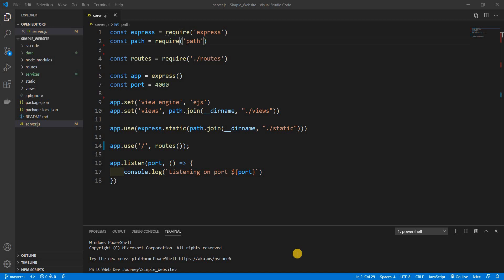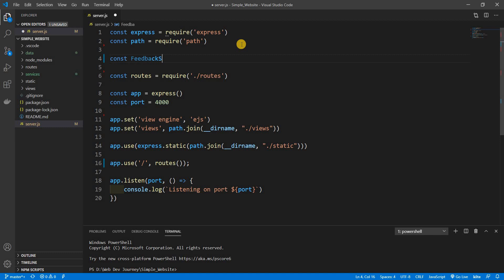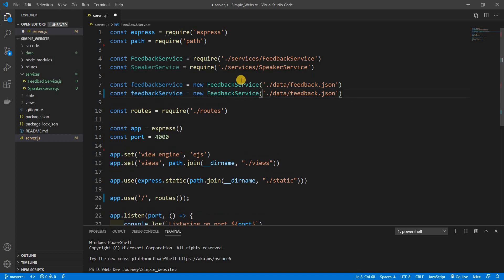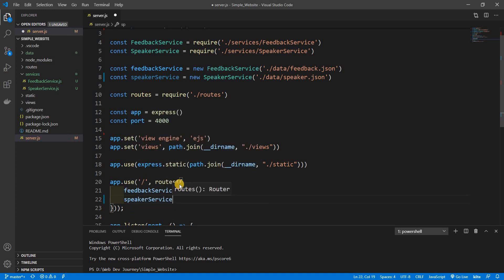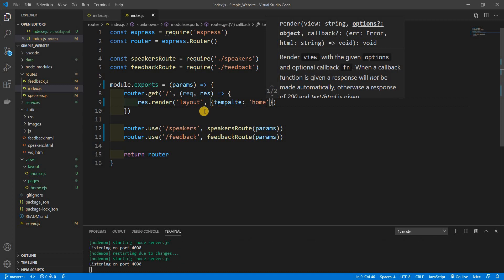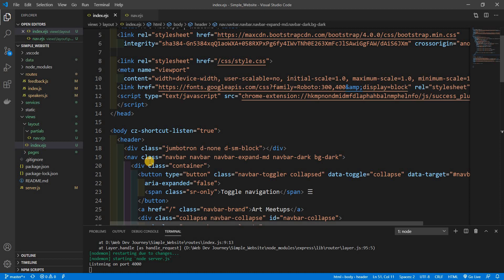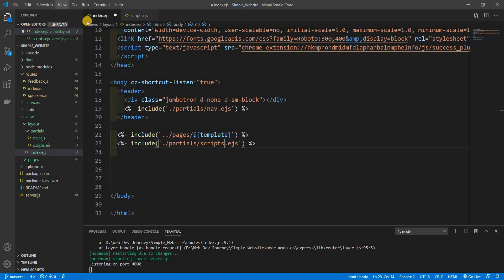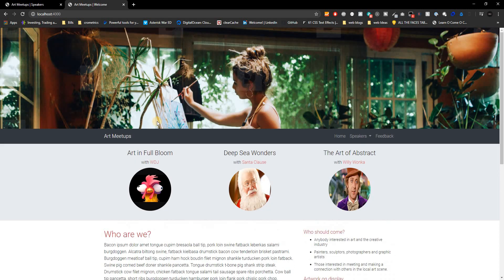Business Logic & EJS Template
Setting up business logic for feedback/speakers page (just spitting out json data), then creating some ejs templates for some the of the routes.